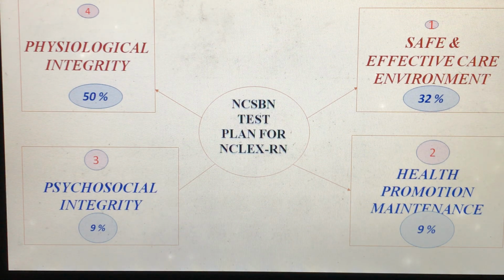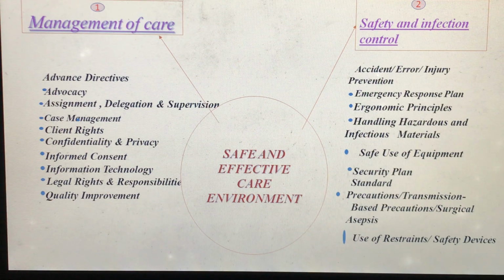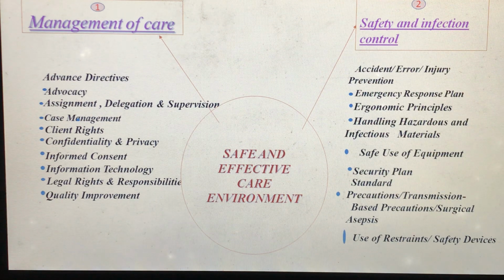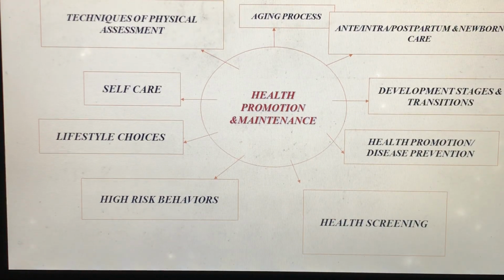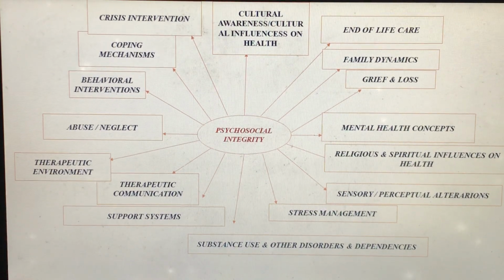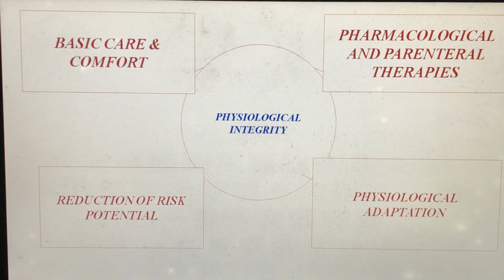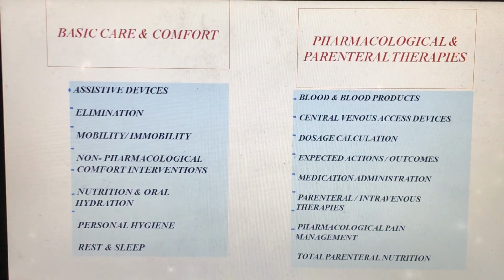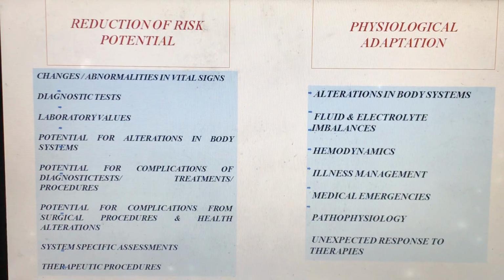How to prepare for NCLEX-RN EXAM...? 2020 updated syllabus BY NCSBN.......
Hi, am Elizabeth Joseph, this is my channel for exploring educational and job facts relate to different domains.

In this video , I have made a detailed discussion of NCLEX-RN EXAM TEST PLAN designed by NCSBN. And I also added some tips and understanding techniques of dealing questions.

It’s a UPDATED COMPLETE SYLLABUS OF NCLEX- RN TEST PLAN Which is effective from 2019 to 2022